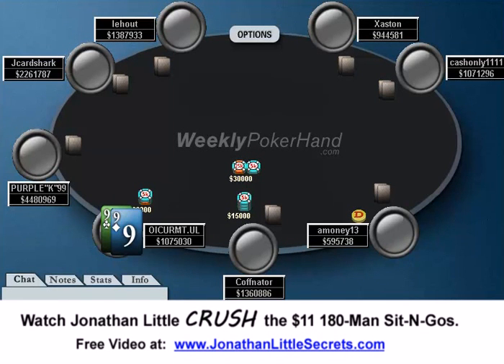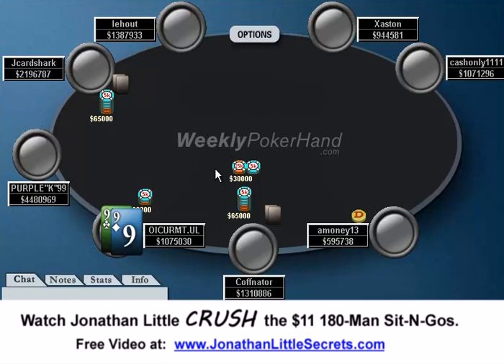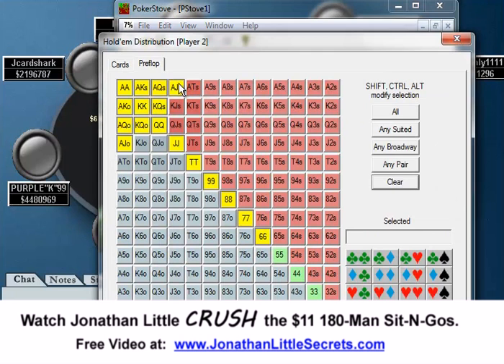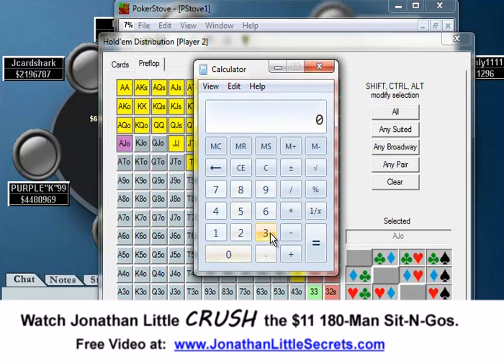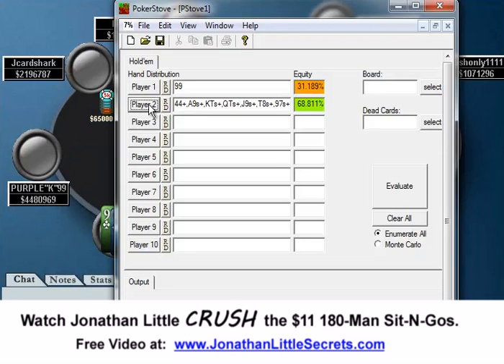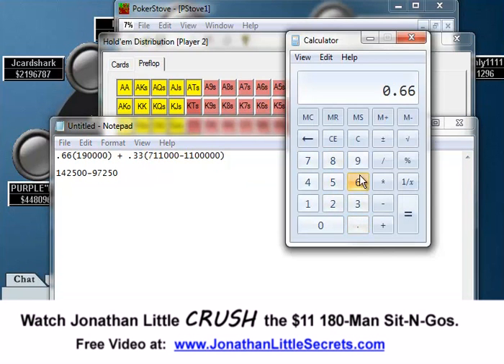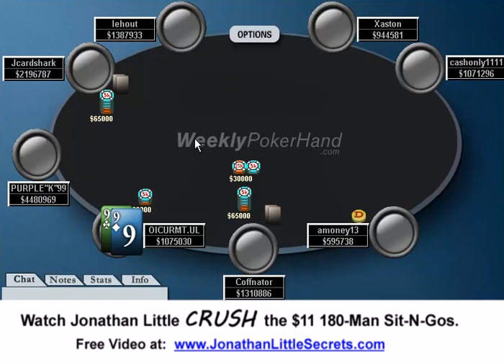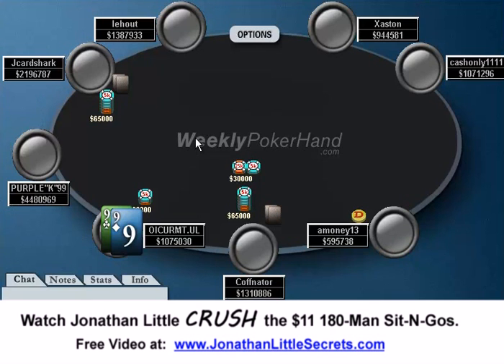WeeklyPokerHand.com - Week 23 Part 2 of 2